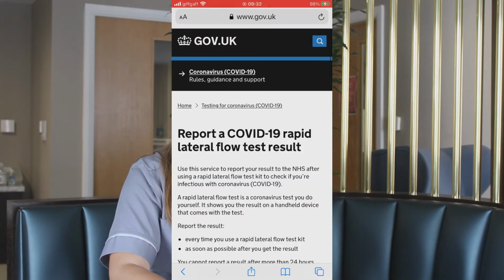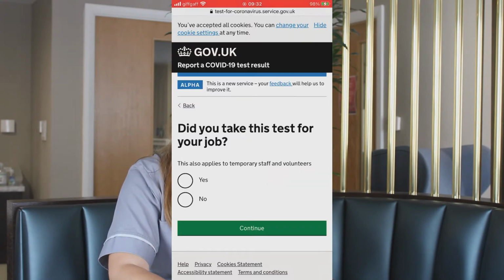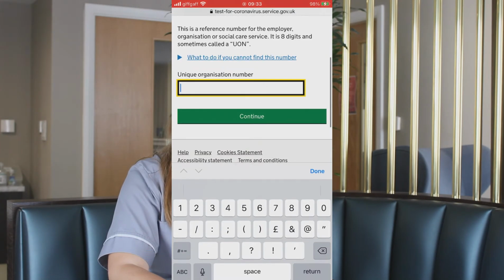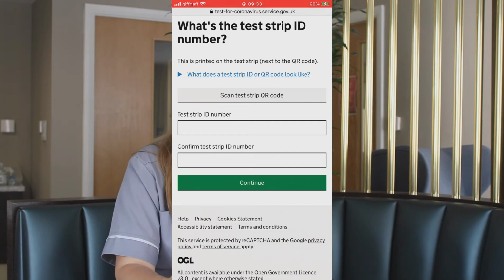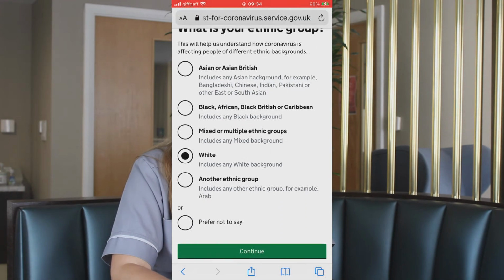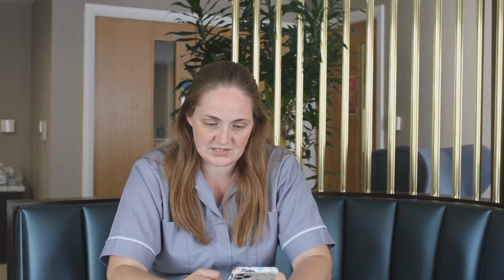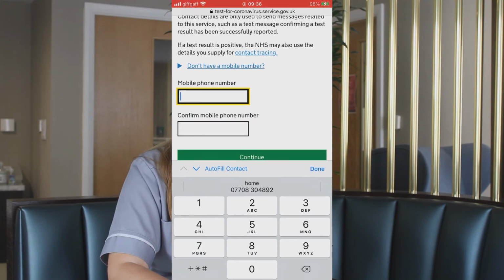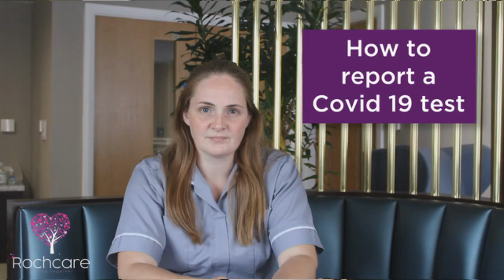How to report a Covid 19 test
The video was filmed at Pendle Brook Care Home. Covid 19 safety measures were in place at the time of filming.